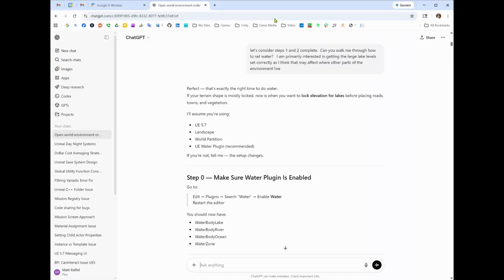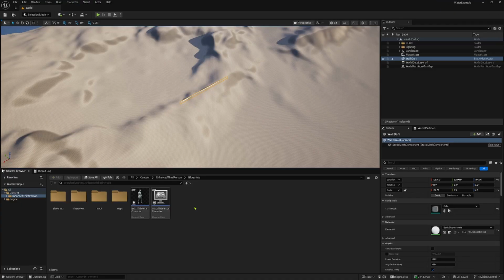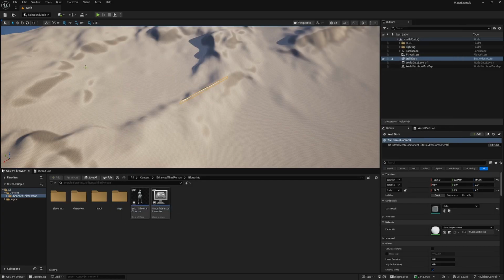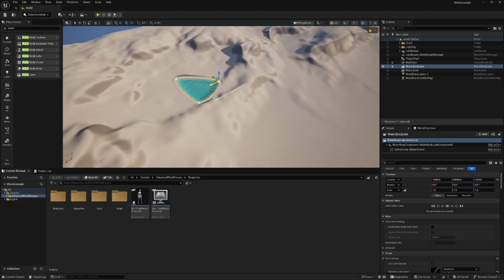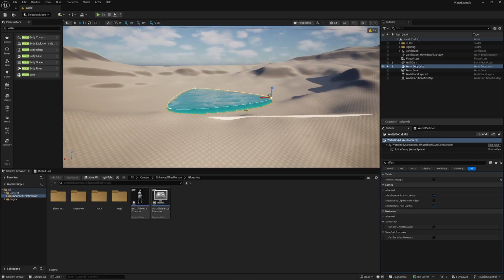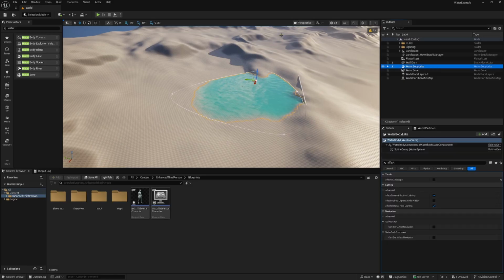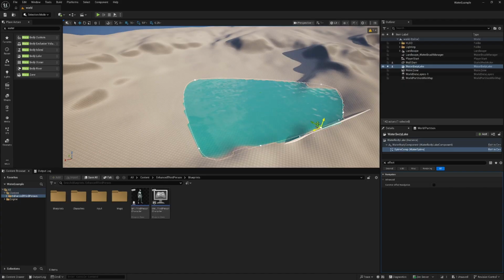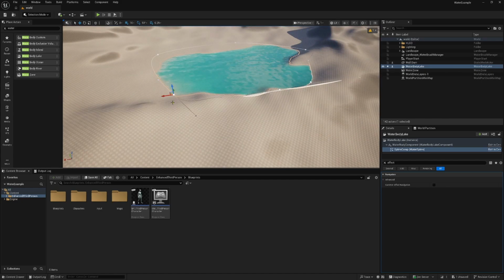Adding water using Unreal Editor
A simple way to add water into your world using Unreal Editor (I am using 5.7).  Keep in mind, using this technique does some potential draw backs but over all is a nice easy way to add water to your terrains.